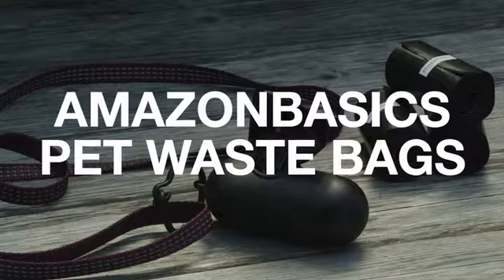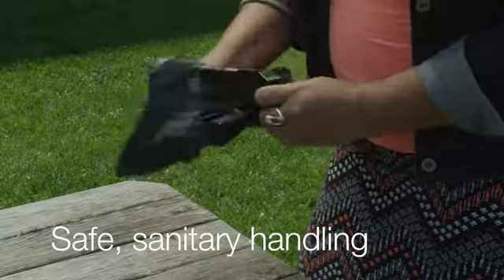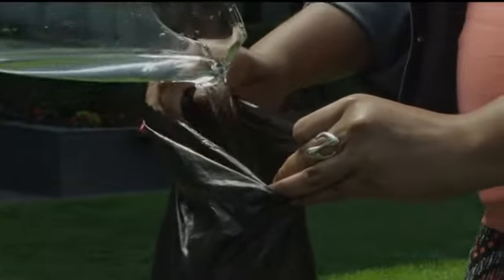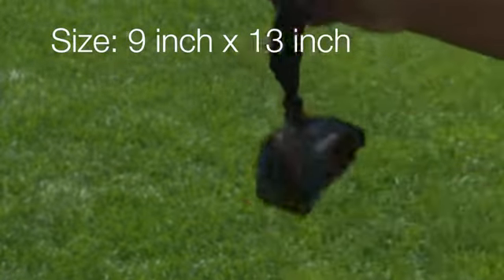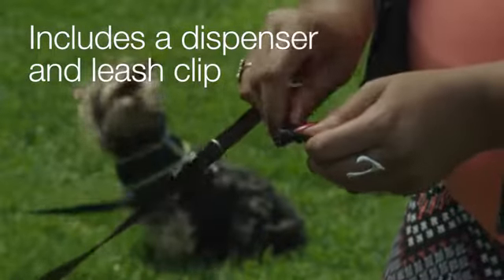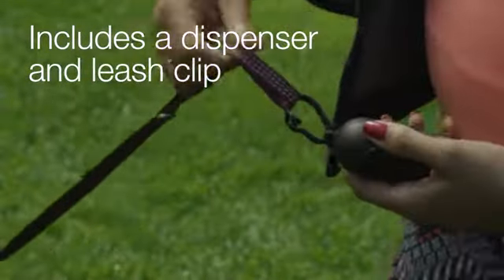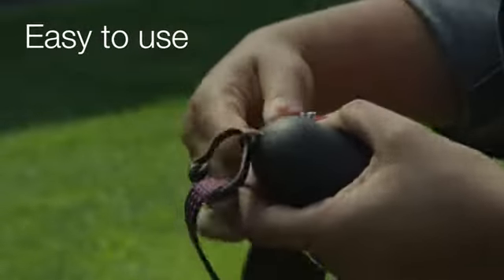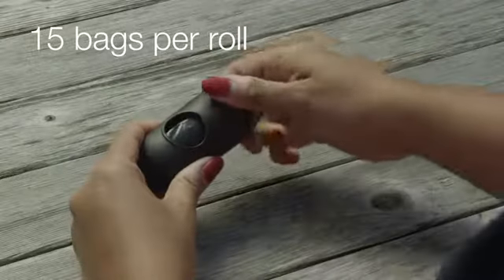Dispenser and Leash Clip, Standard and Enhanced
Description…
• 900 black dog-waste bags and dispenser with leash clip
• Measures approximately 13x9 inches (LxW)
• Leak-proof bags for safe, sanitary handling; arrows point to the bag opening for quick access
• 15 bags per roll (60 total rolls); the bags are thicker than standard 20 bag per roll designs
• Rolls fit standard-size leash dispensers and quickly pull out